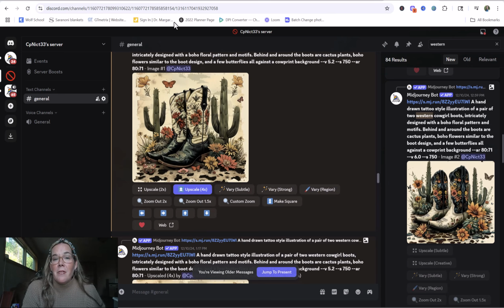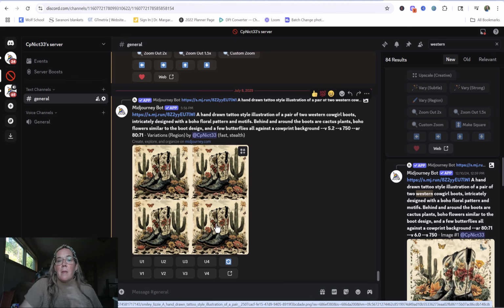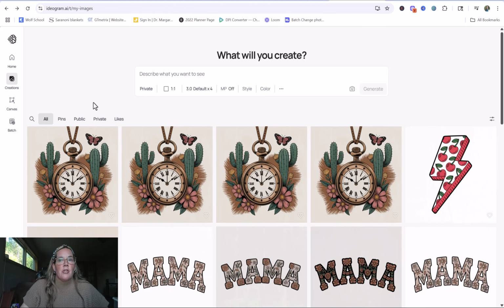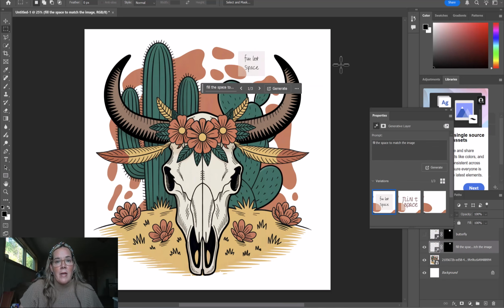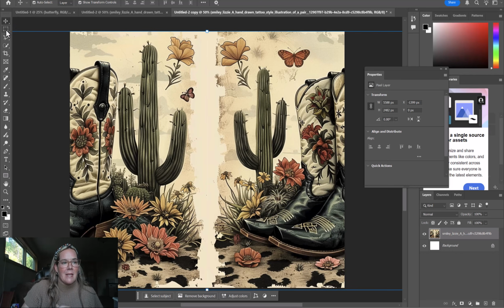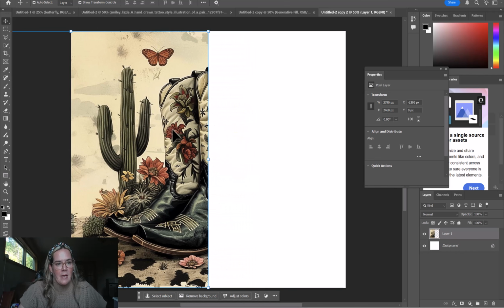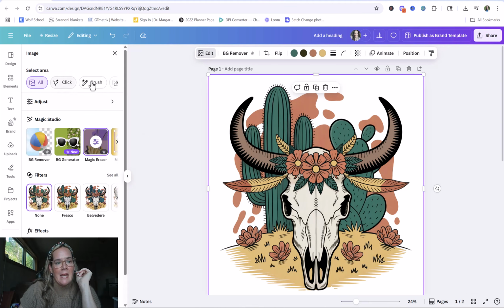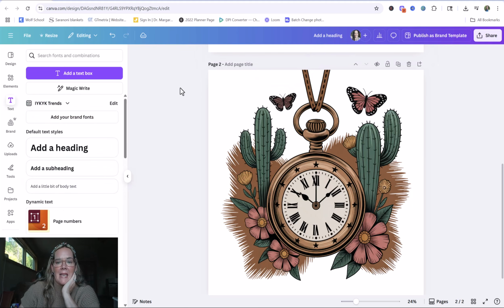5 Ways to Edit Wonky AI Images for Perfect Results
Learn my secrets for creating high quality images using AI art generators. Sometimes we don't get a perfect output, but these are my secret strategies for editing wonky AI images to get more perfect results. The final product is a high enough quality to see online through your own website or Etsy Shop.

(Listing Video, Thumbnail, and Customer PDF templates)

➡️ SPECIAL! Get my 2000 AI Product Prompts for only $7

🎙️Check out the “How to Sell Your Stuff on Etsy” Podcast